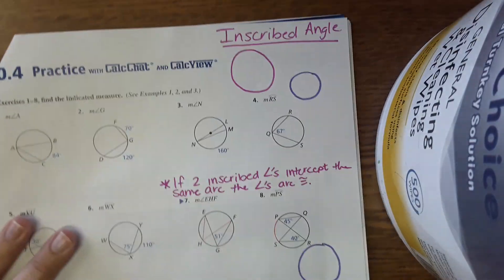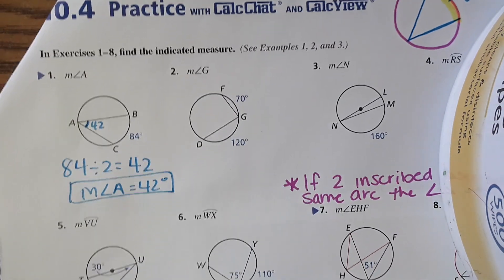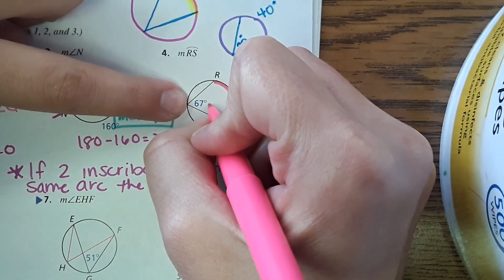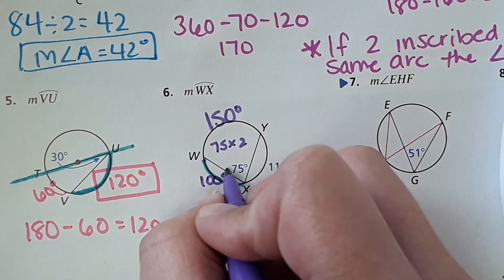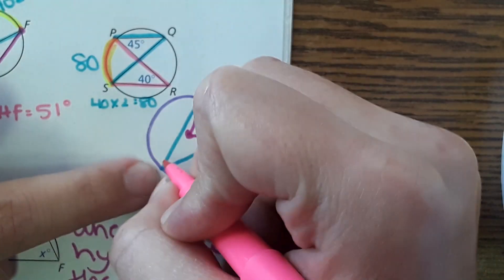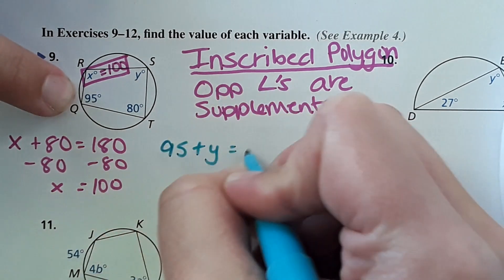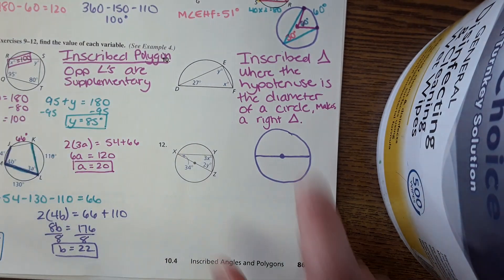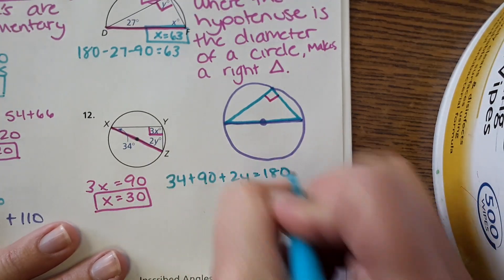Geometry Lesson 10.4: Inscribed Angles and Polygons| Big Ideas Textbook Pg. 867